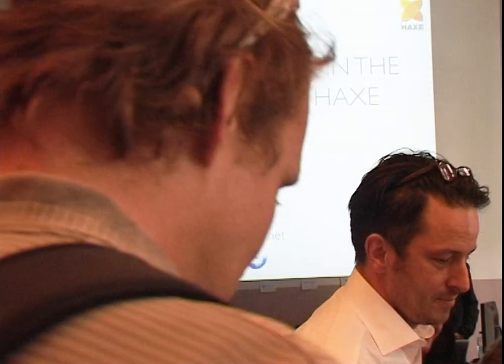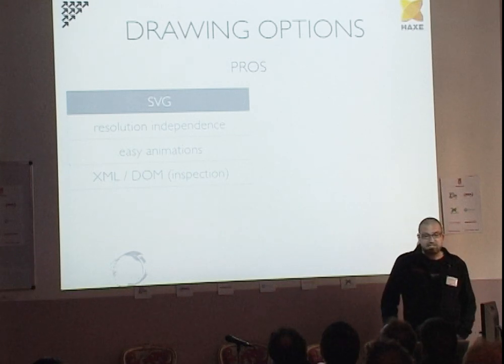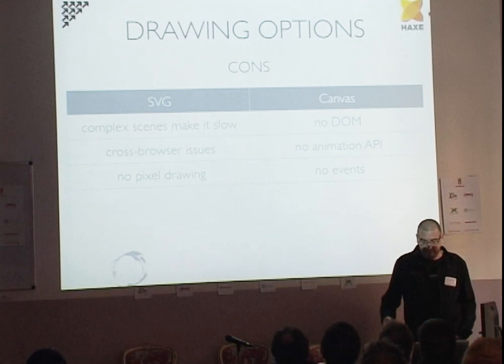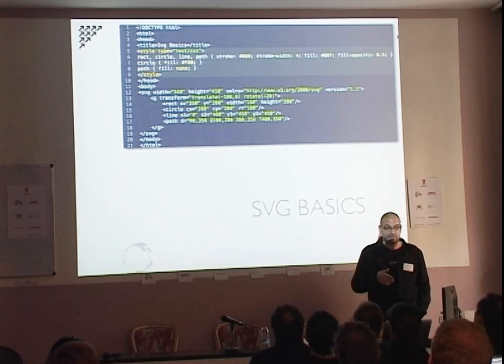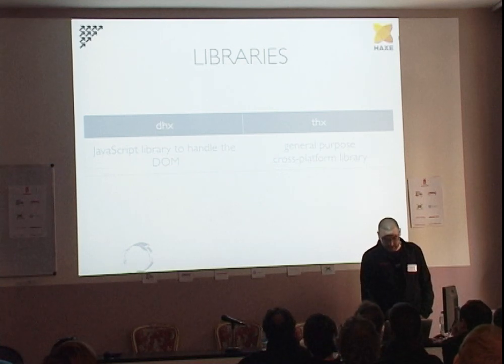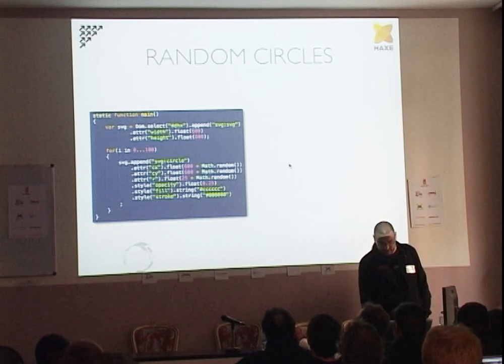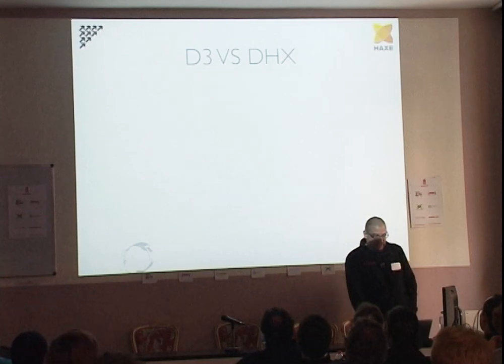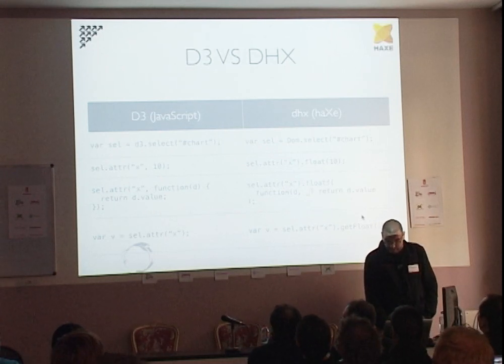Vector Graphics in the browser with Haxe - Franco Ponticelli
SVG is a powerful tool to draw anything in the browser from charts to infoviz.